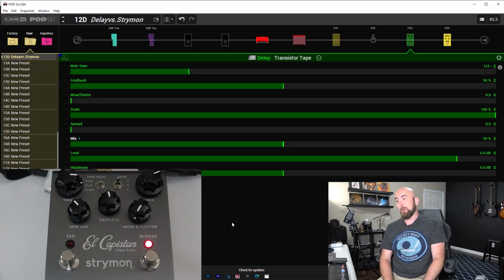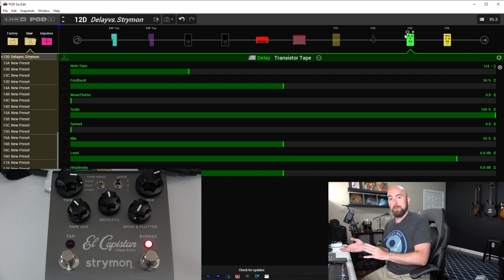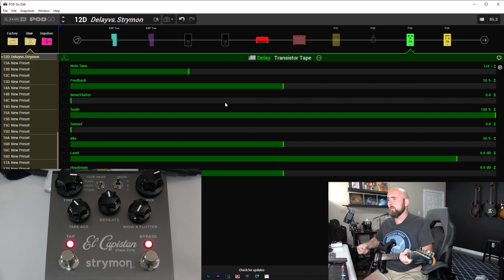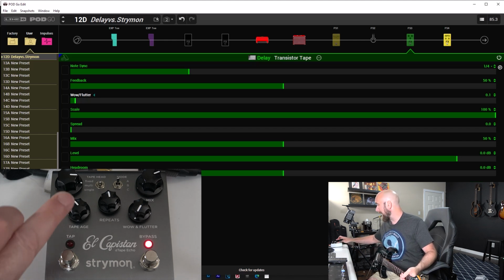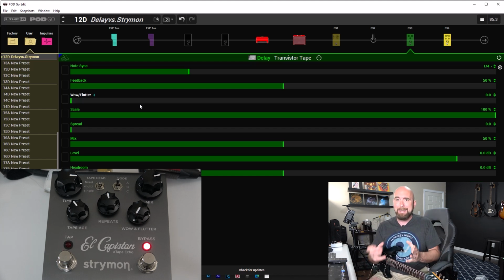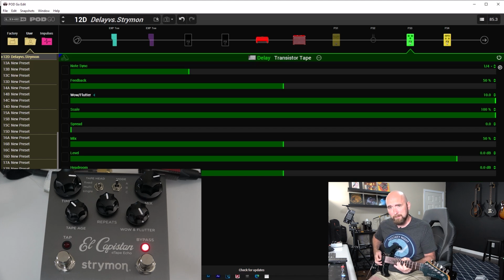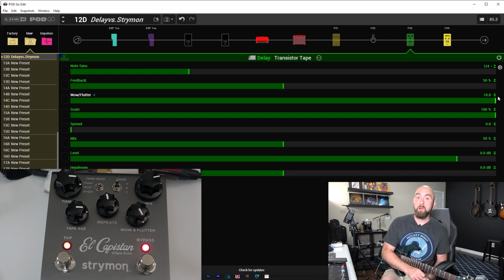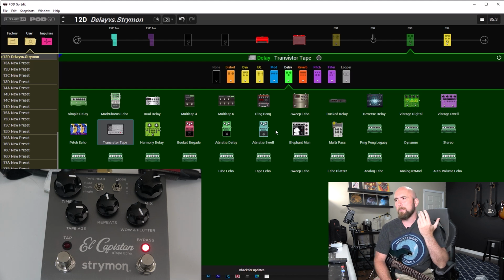DELAYS | STRYMON vs. Line 6 POD GO - David vs. Goliath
In this video, I take a look at how the Pod Go/Helix/HX Stomp Transistor Tape delay stands up again the amazing Strymon El Capistan tape delay pedal. This was a lot of fun to put together and I was very happy with how both units sounded. I really hope you enjoy the video and the tones.